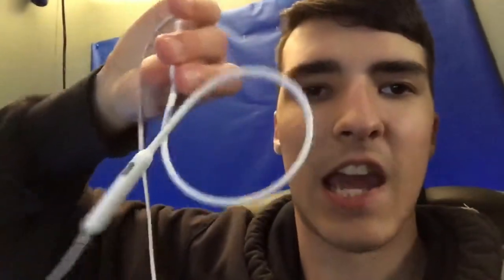BEATSX REVIEW & SLIGHT RANT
Hey! Description's down here!

My links;

Songs used in the background;
* Marshmello & Ookay - Chasing Colors (feat. Noah Cyrus)
* Mack Miller - Donald Trump